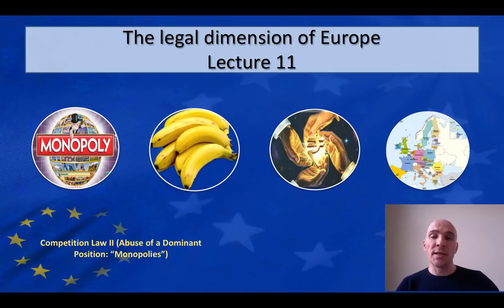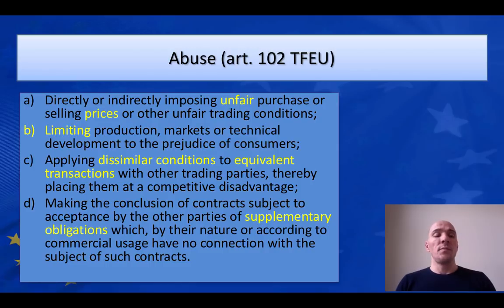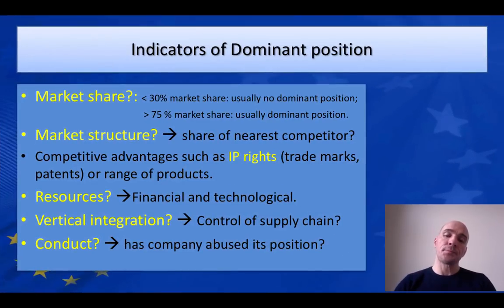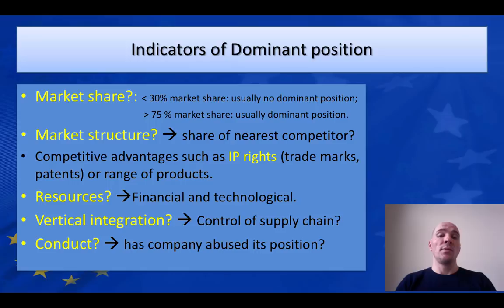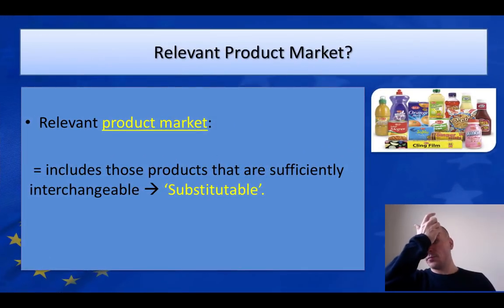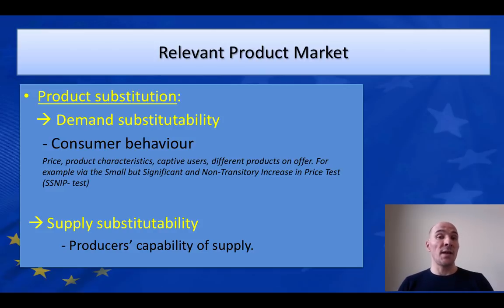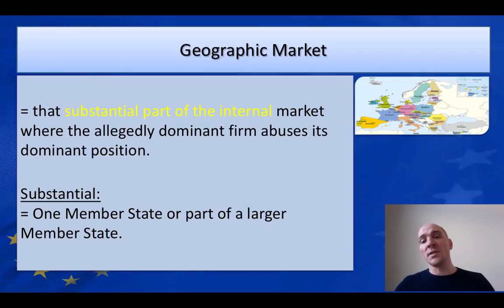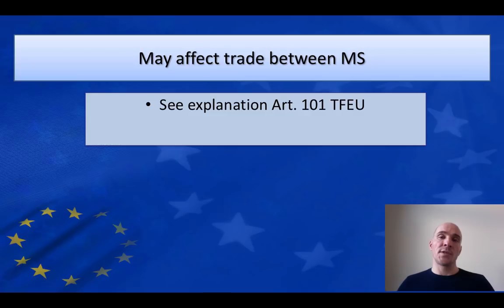Video lecture 11 Legal dimension of Europe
Table of Contents:

01:21 - Outline
02:15 -
04:03 - Abuse (art. 102 TFEU)
05:05 -
17:11 - Demand substitutabilityUnited Brands Case 27/76 (Banana case)
17:24 - Supply substitutability
19:07 - Geographic Market
21:11 - Geographic Market
22:33 - May affect trade between MS